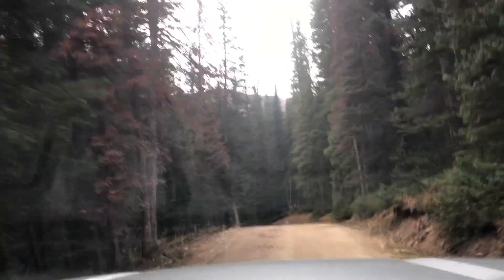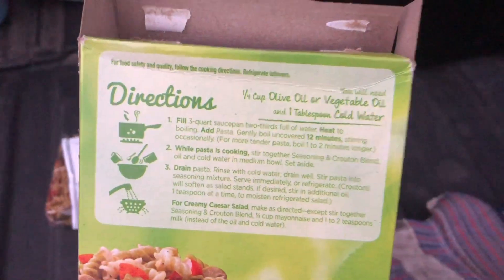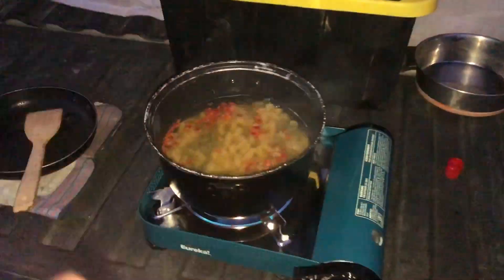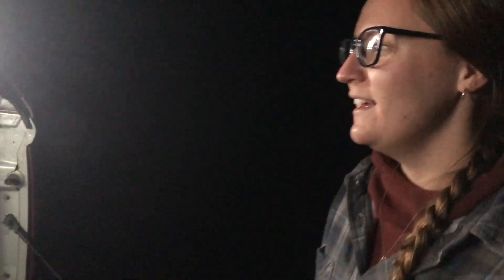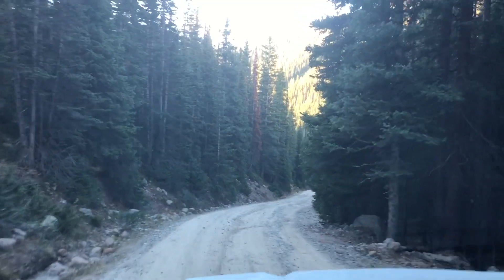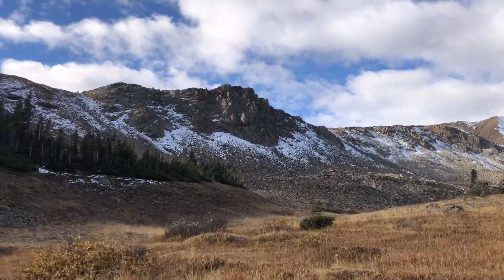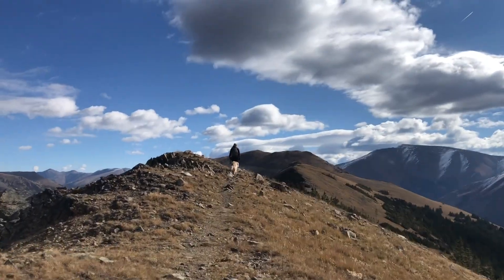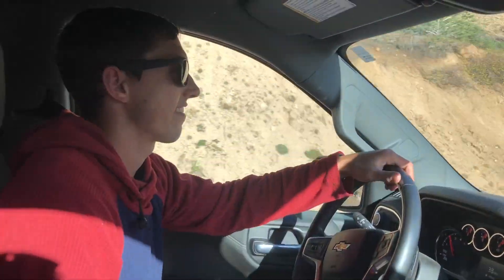Fall Hiking & Dispersed Camping in Colorado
A quick overnight trip hiking and camping in Colorado. If you visit this trail or campsite please make sure to leave it nicer than you found it, and be courteous to others.

for more information on camping spots, hikes, waterfalls, fire lookouts, hot springs, and swimming holes.